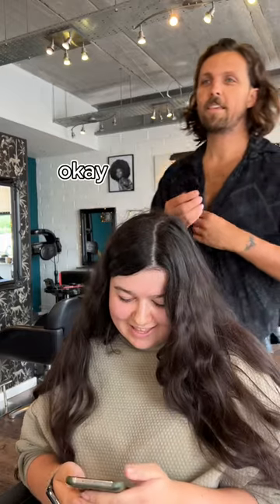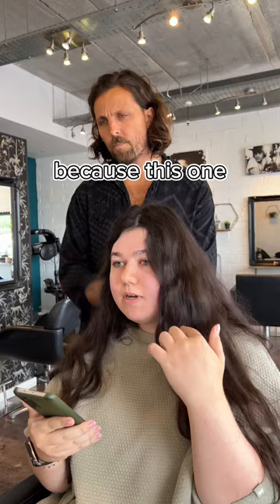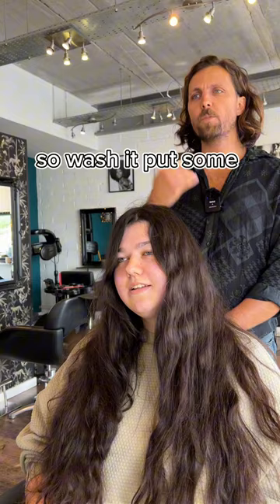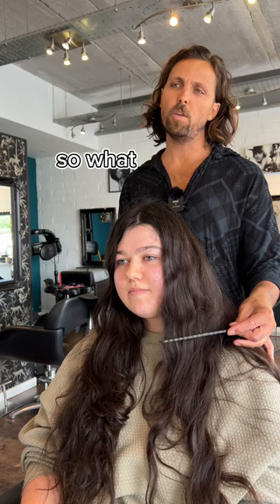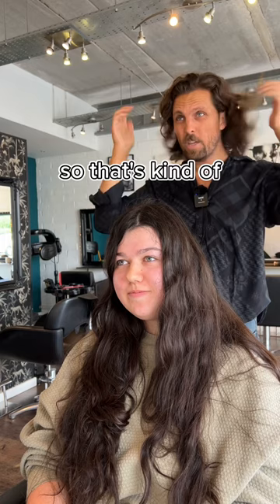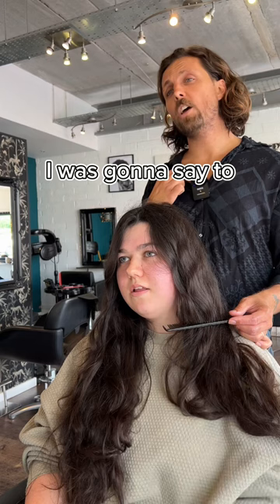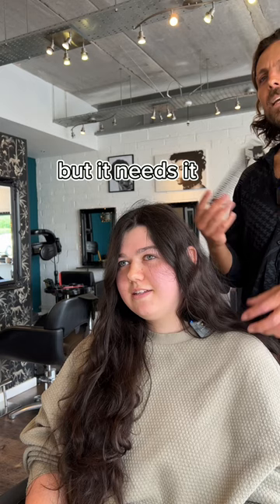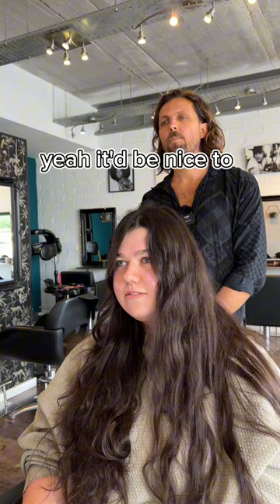Hair Transformation Hair Consultation Process Result ….